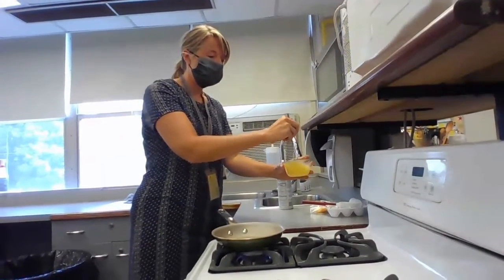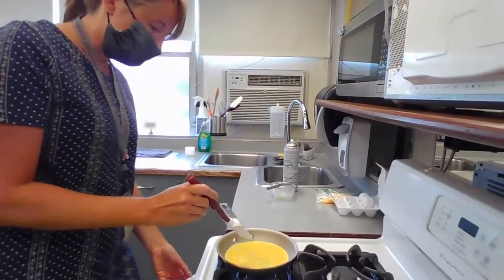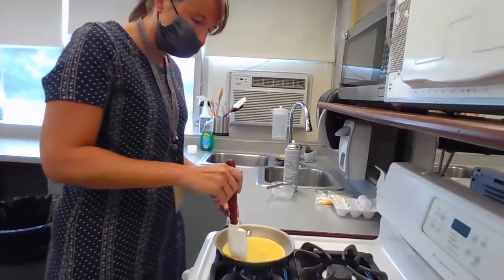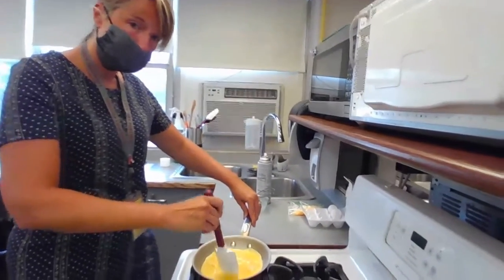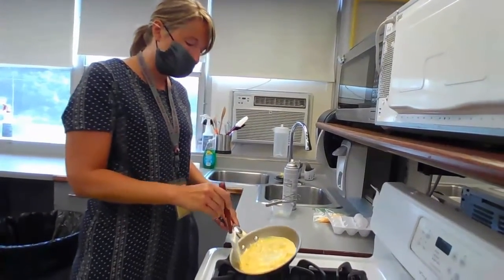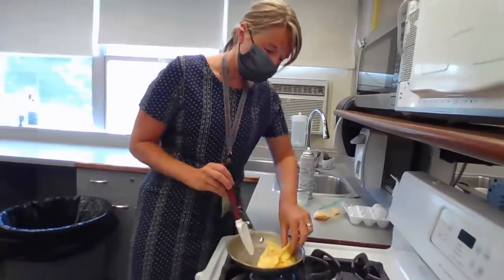Omelet Part 2